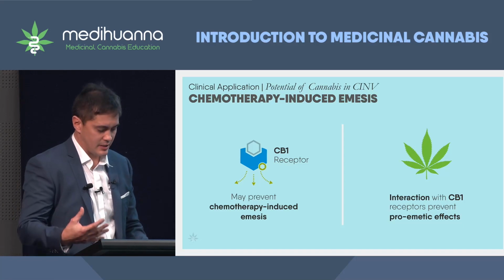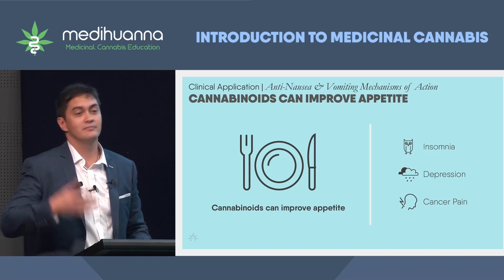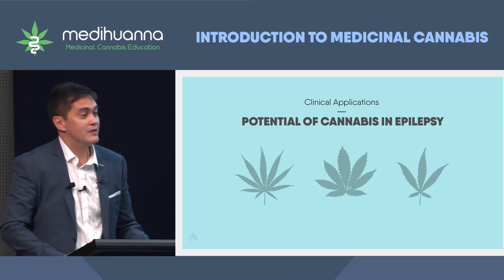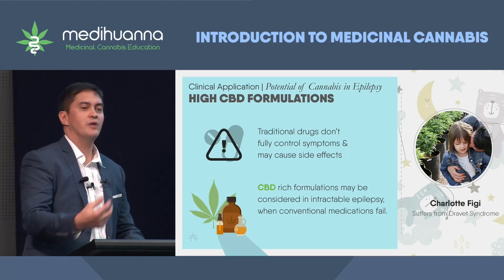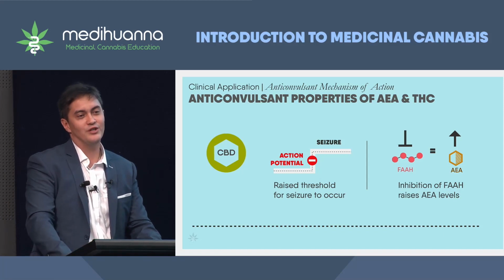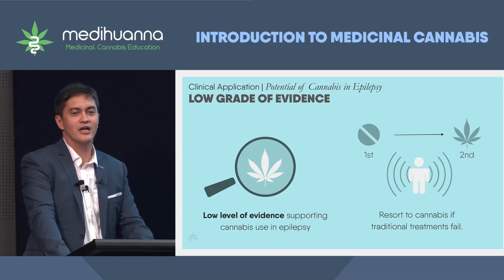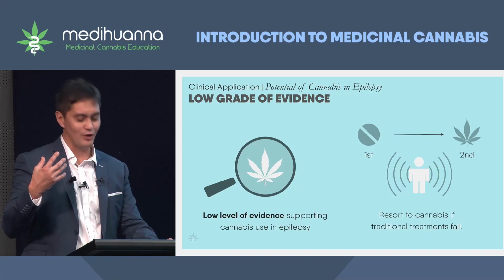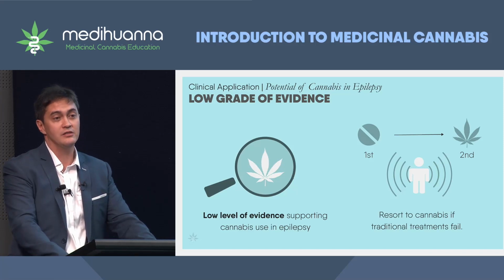Introduction to Medical Cannabis (Module 4) - CINV & Epilepsy by Dr. Teh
This video is the fourth module out of 6 videos from MediHuanna's Introduction to Medicinal Cannabis at the MediFarm Symposium.

This seminar serves as an introduction to medicinal cannabis for medical practitioners and aims to provide a basic understanding of the therapeutic properties of medicinal cannabis and its potential application in chronic pain management, palliative care, CINV, and epilepsy.

This course aims to provide medical practitioners with a basic understanding of the endocannabinoid system, pharmacology, mechanisms of action, adverse effects, drug interactions, dosing strategies and the prescribing process in Australia.

On completion of this seminar, medical practitioners will develop the necessary skills to confidently assess and advise patients regarding the suitability of medicinal cannabis based on each individual case.